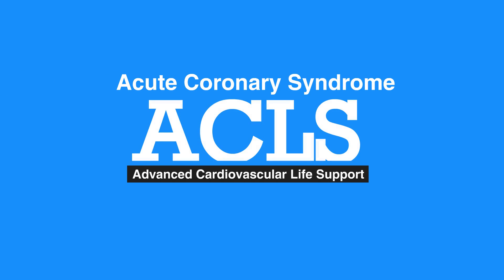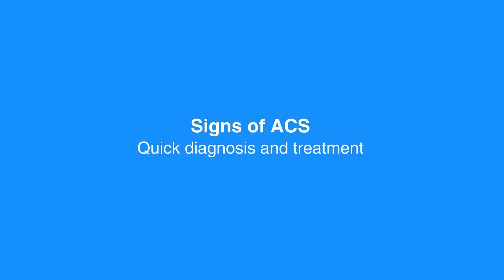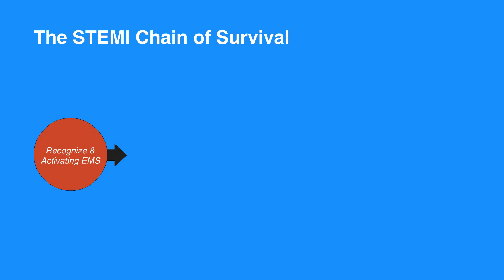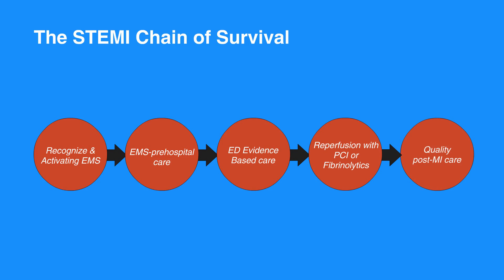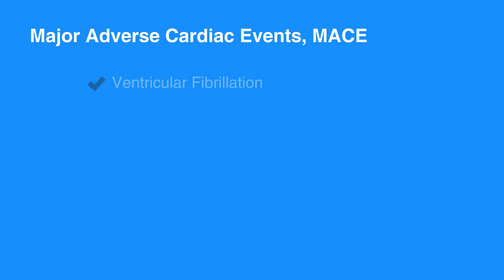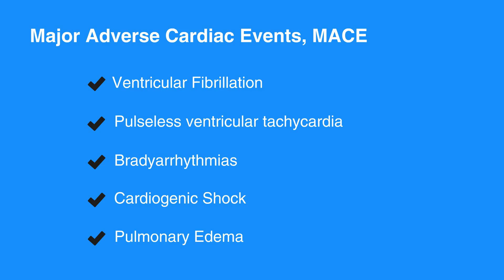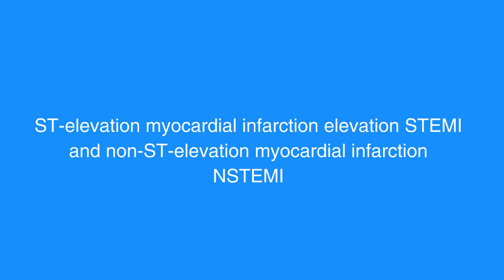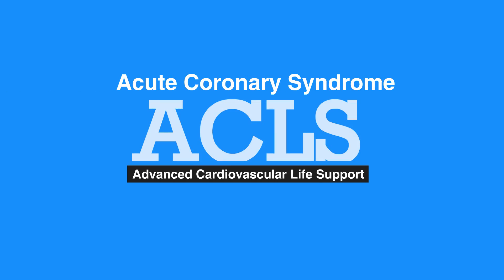6d. Acute Coronary, Advanced Cardiac Life Support (ACLS) (2020) OLD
This segment discusses Acute Coronary Syndrome. This video is about providing care using the STEMI Chain of Survival. For individuals with ACS, proper care begins during the call to EMS, as first responders need to be aware of and look for signs of ACS. This in-depth lesson also has accompanying figures in the ACLS manual.

"For individuals with acute coronary syndrome, or ACS, proper care starts during the call to EMS.

First responders must be aware of and look for signs of ACS. Quick diagnosis and treatment yield the best chance to preserve healthy heart tissue. It is very important that as a health care provider, you recognize individuals with potential ACS in order to initiate evaluation, appropriate triage, and timely management.

The STEMI Chain of Survival begins with recognizing symptoms and activating EMS. Then, the individual receives EMS-prehospital care. Next, they receive ED evidence based care followed by reperfusion with PCI or fibrinolytics. Lastly, the individual receives quality post-MI care.

The goals of ACS treatment calls for early EMS communication, which allows the emergency department personnel and cardiac catheterization lab and staff to prepare for the individual. Once the ACS patient arrives at the receiving facility, established protocols should direct care. The shorter the time is until reperfusion, the greater the amount of heart tissue that can be saved, and the more optimal the overall outcome.

Major adverse cardiac events, or MACE includes death and non-fatal myocardial infarction. Life-threatening complications of ACS include ventricular fibrillation, pulseless ventricular tachycardia, bradyarrhythmias, cardiogenic shock, and pulmonary edema.

EMS should have the capacity to perform ECGs on scene and on the way to the hospital. The receiving hospital should be made aware of possible ACS, especially ST-elevation myocardial infarction elevation (or STEMI) and non-ST-elevation myocardial infarction (or NSTEMI).

Refer to Figure 16 in your corresponding ACLS manual for a brief summary of goals of ACS treatment."